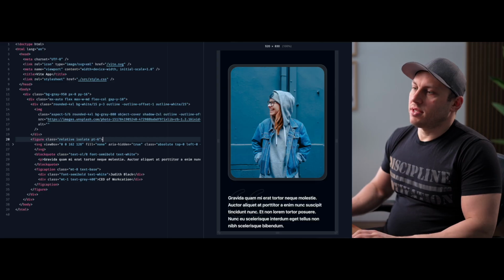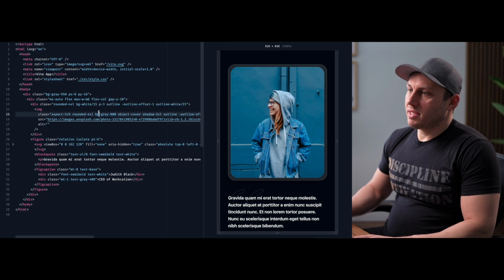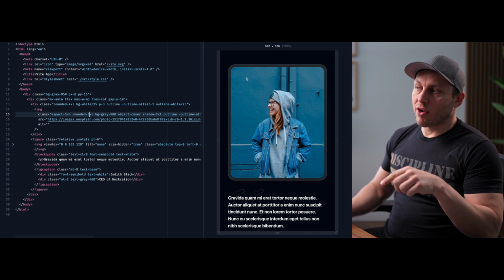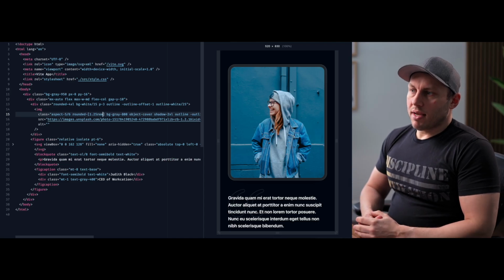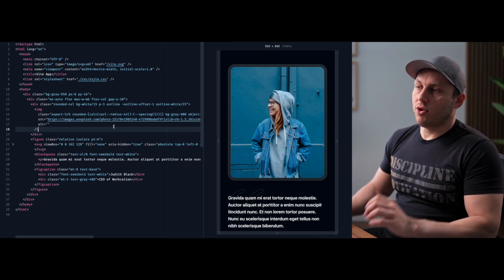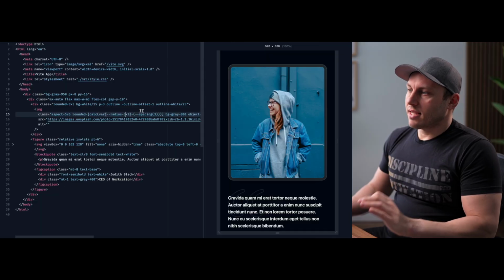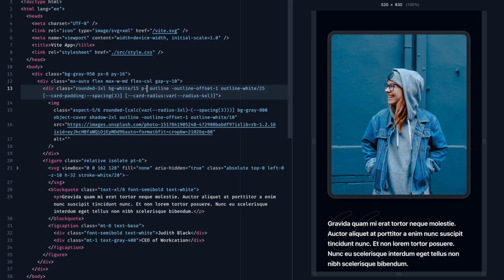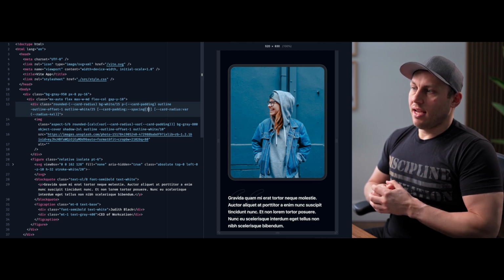Build UIs that don't suck #1: Rounding corners with science and CSS variables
Today we're going to be talking about border radius — particularly with nested elements, and how to get things looking *chef's kiss* perfect, even to the most discerning designer eye.

I used a testimonial block from Tailwind Plus as a starting point, and mixed in some ideas from our Radiant template to come up with an example that I think captures this trick really well.

If someone shared this with you and you want more videos like this, sign up for "Build UIs that don't suck":

You'll get short, tactical video lessons from the creator of Tailwind CSS, delivered directly to your inbox every day for a week.